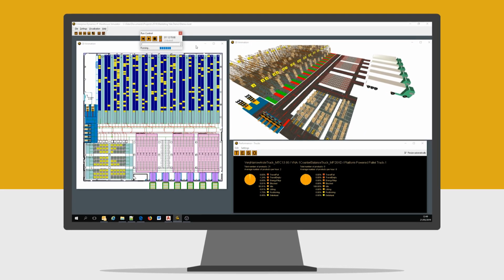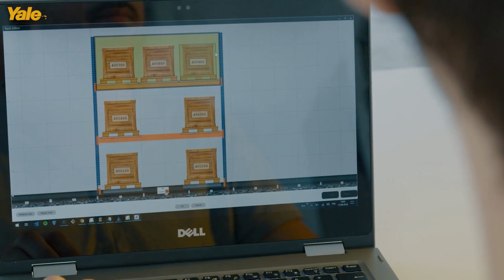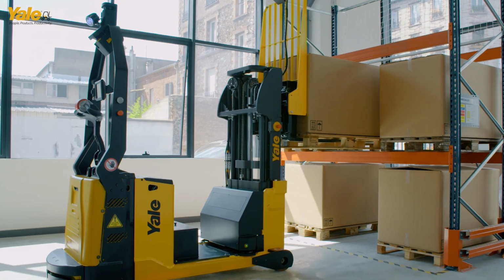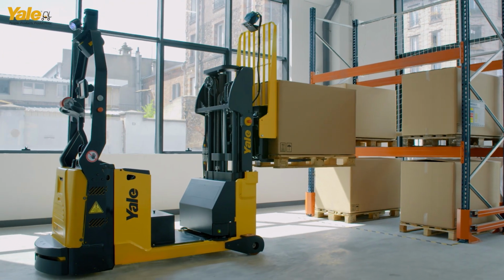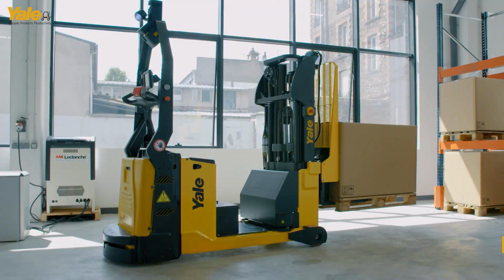Yale Simulador de espacios para almacenes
El simulador de almacén de Yale nos permite ayudarle a elegir la configuración de carretillas apropiada para su almacén.